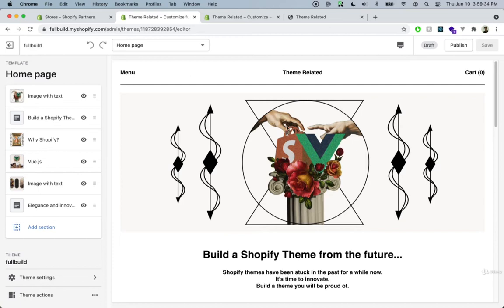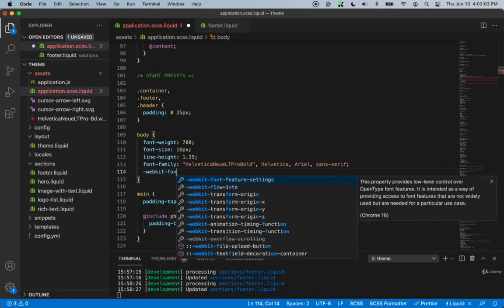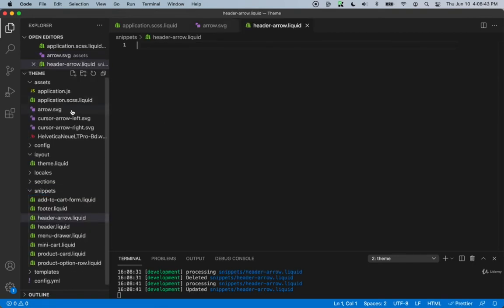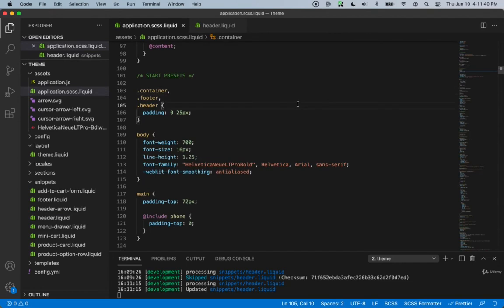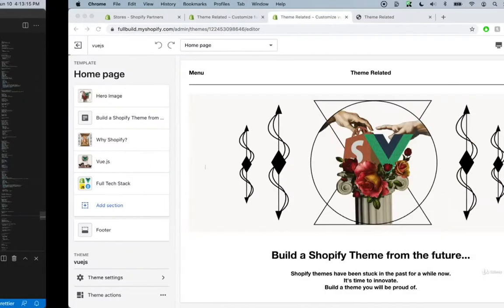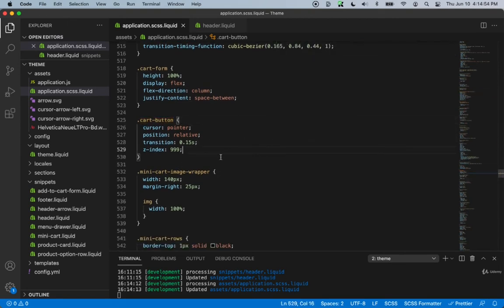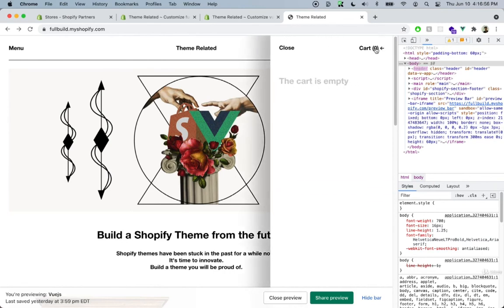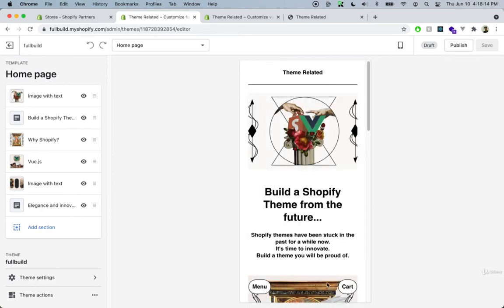Advanced Shopify Theme Development - Menu Interactions